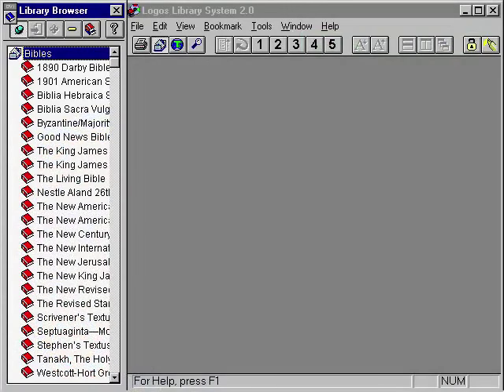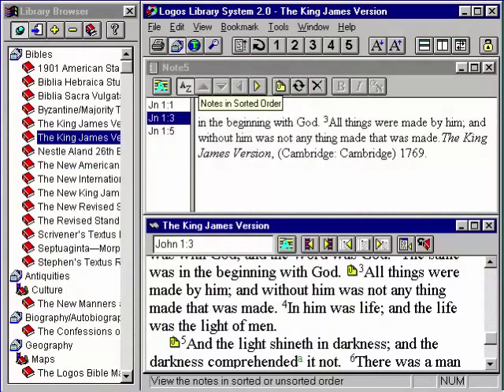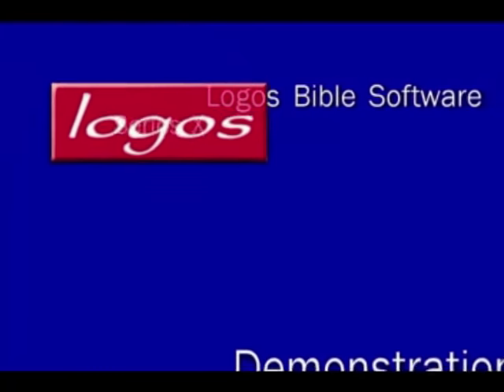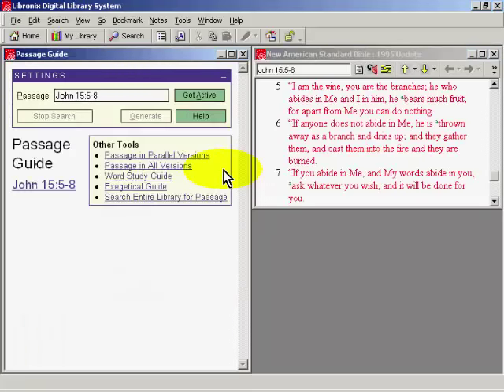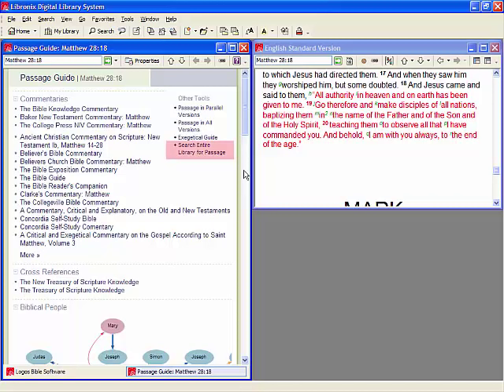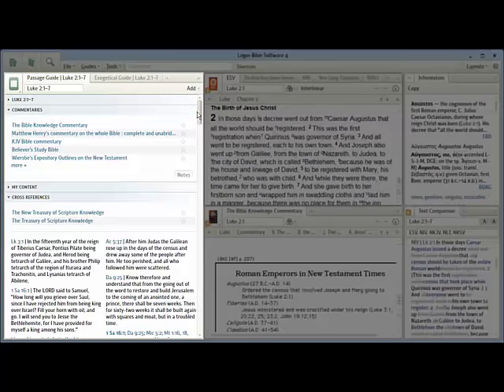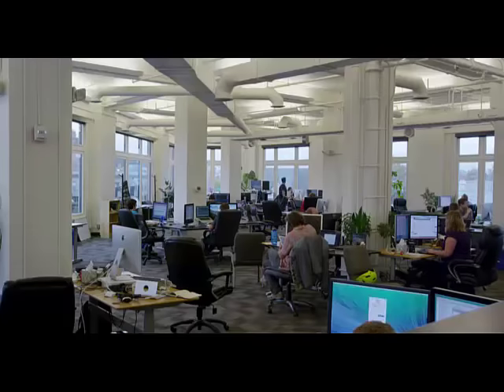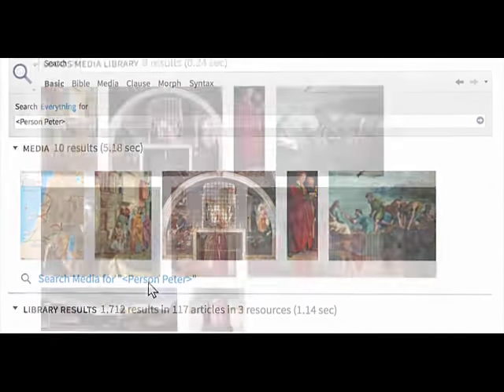The Evolution of Logos Bible Software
A look at Logos Bible Software Through the Years.
0:00 Logos 2.0
2:25 Series X
4:21 Logos 3.0 (Libronix)
5:08 Logos 4.0
6:12 Logos 5.0
6:59 Logos 6.0
8:15 Logos 7.0